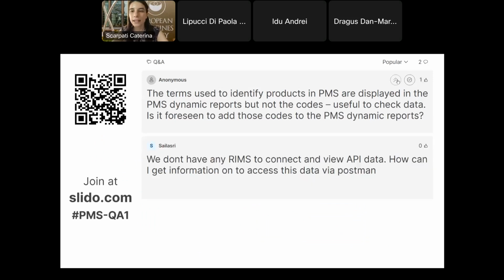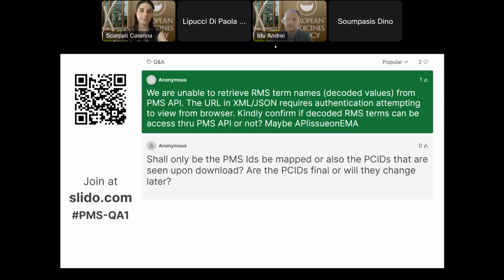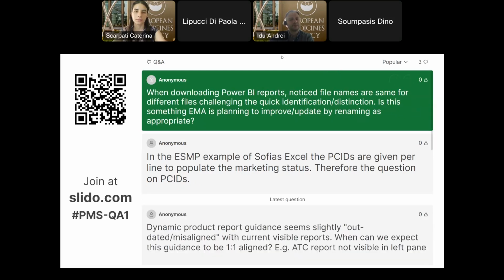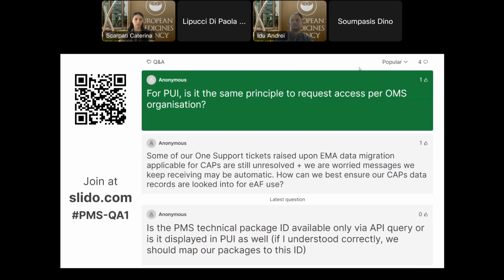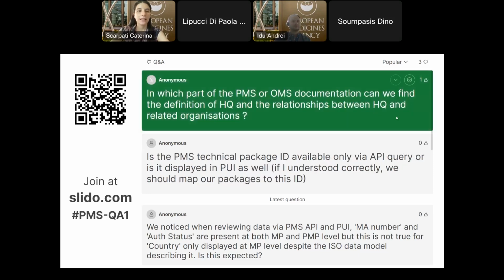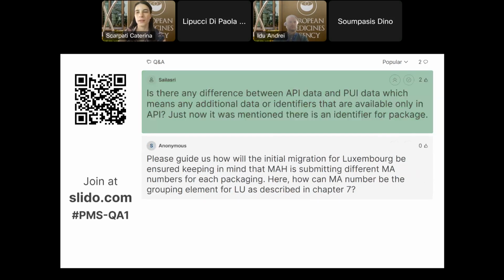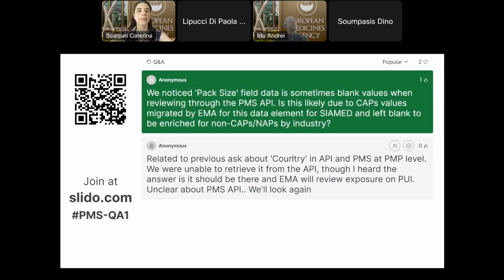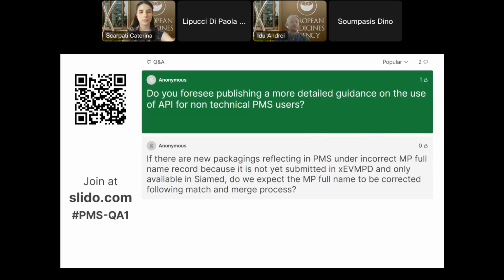PMS Product UI & API Q&A Clinic - 16 July